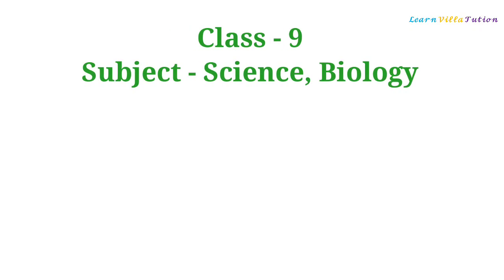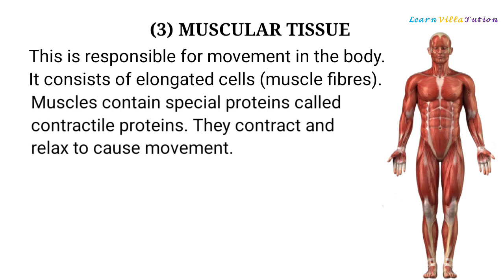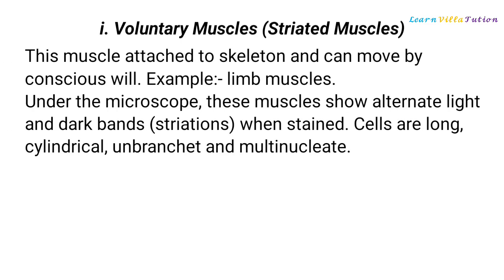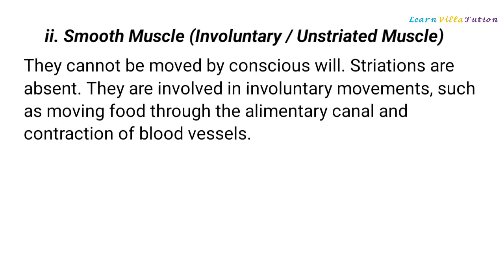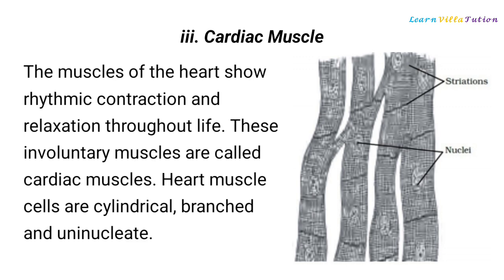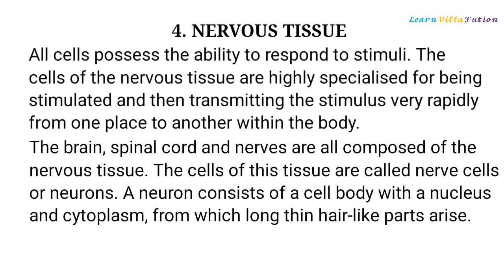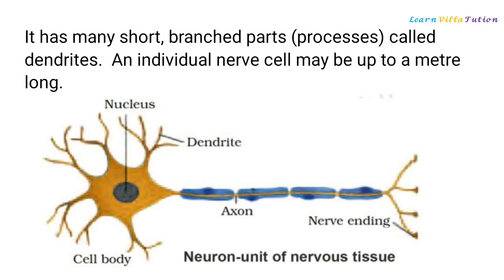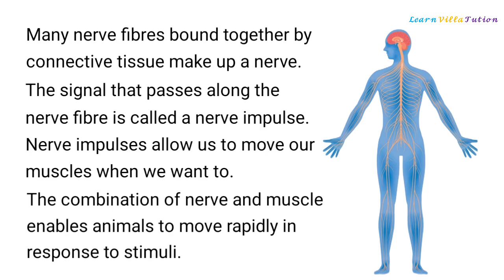Class - 9 | Science | chapter - 6 | Tissue | Animal Tissue | Muscular & Nervous Tissue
Animal Tissue
Voluntary Muscle or Striated Muscle |
Involuntary Muscle or Smooth Muscle or Unstriated muscle |
Cardiac Muscle |
Nervous Tissue |
Axon |
Dendrites |

Animal Tissue
Cardiac Muscle |
Nervous Tissue |
Axon |
Dendrites |

Animal Tissue
Cardiac Muscle |
Nervous Tissue |
Axon |
Dendrites |

Animal Tissue
Cardiac Muscle |
Nervous Tissue |
Axon |
Dendrites |